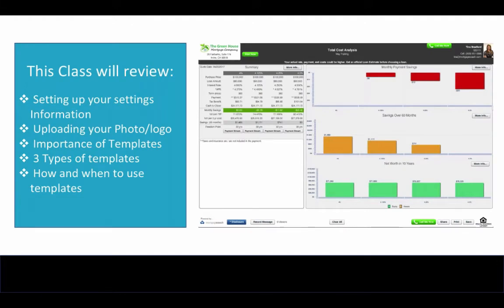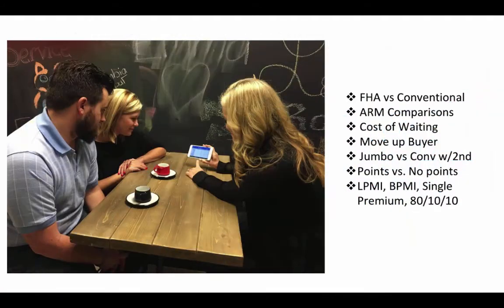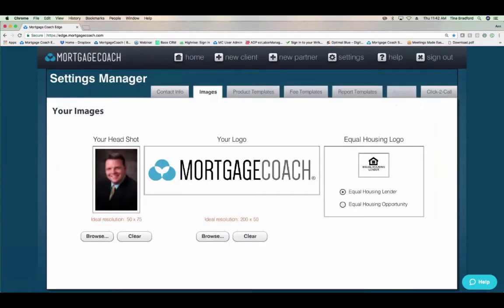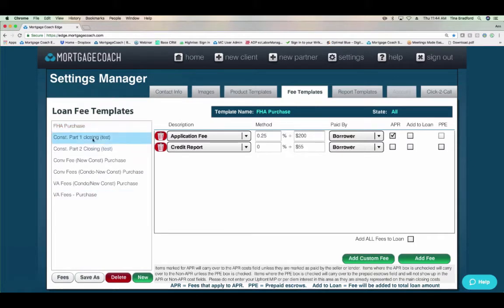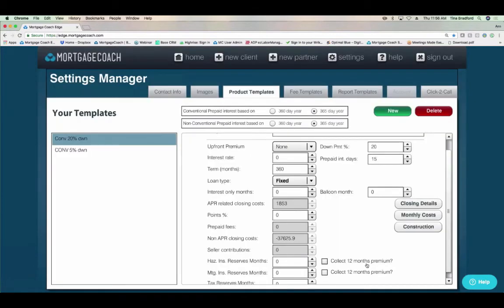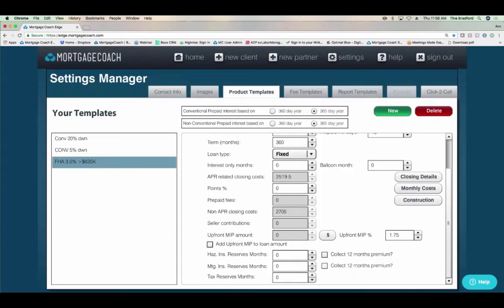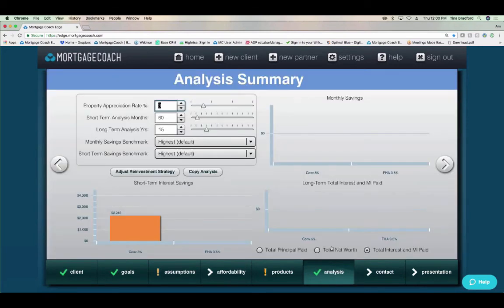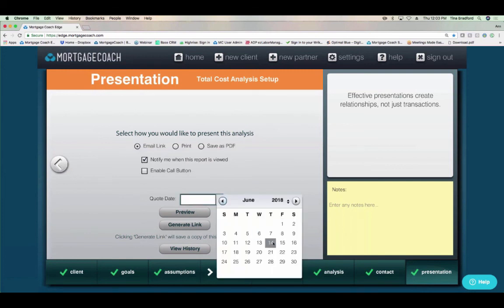First Steps to Setting Up Your Mortgage Coach Account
Tina Bradford goes through the value of setting up your account and how to.